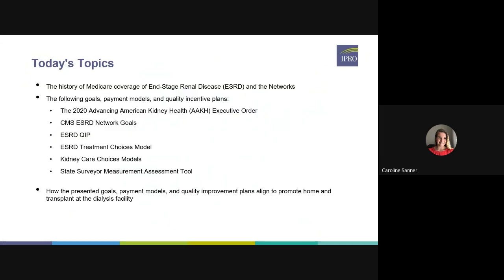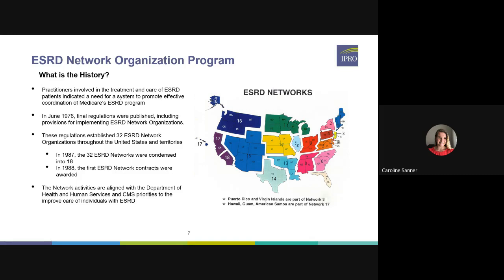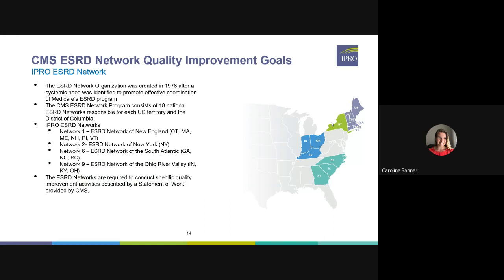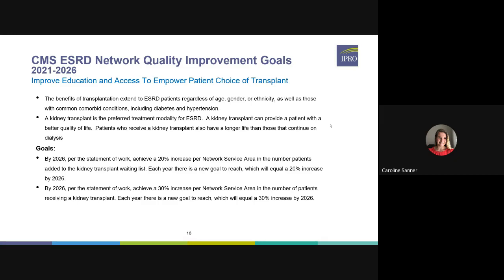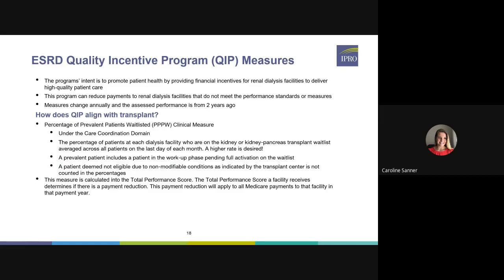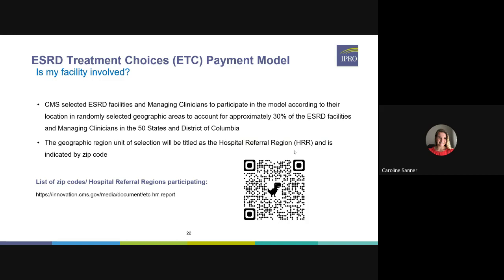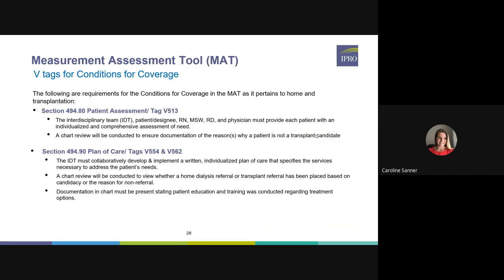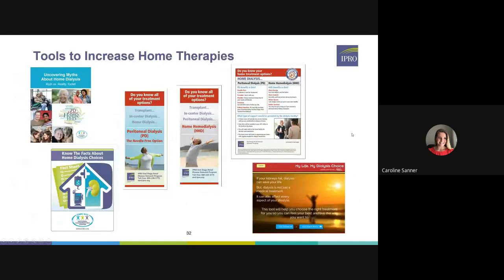IPRO ESRD: How CMS Goals, Payment Models, and Quality Incentive Plans Promote Home/Transplant